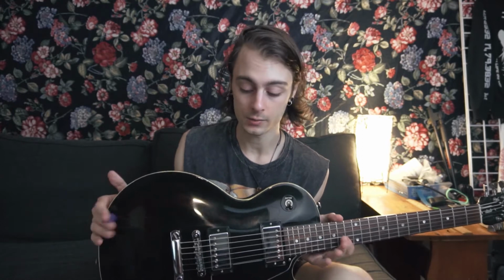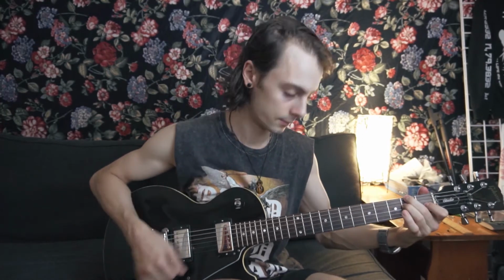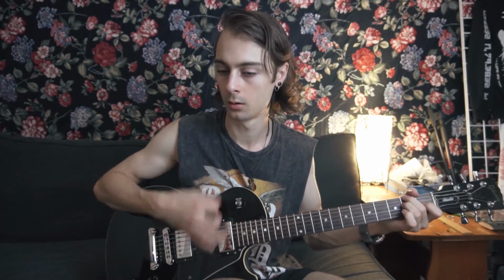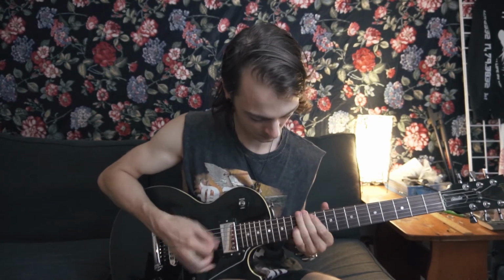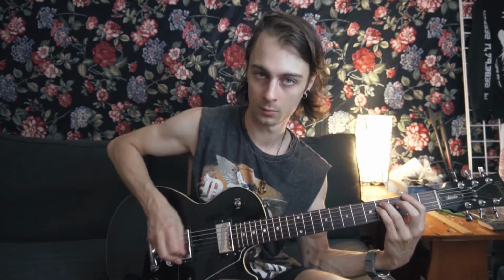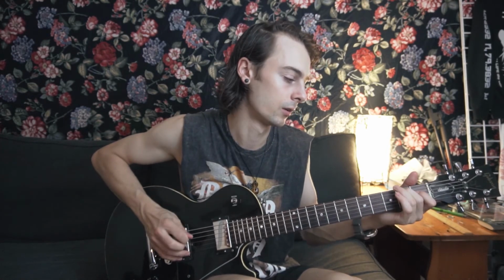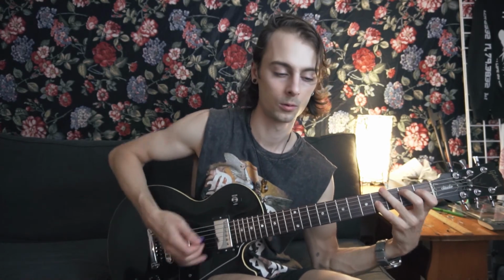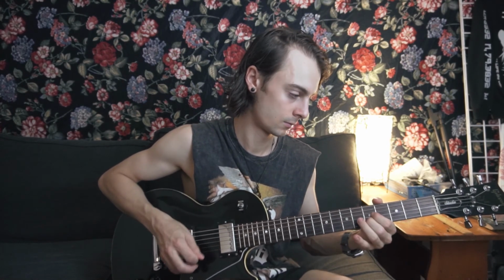How To Play - "If We Break"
Today we teach you how to play "If We Break", marking the final instalment of how to play the "Soul Paint" EP series :)

Grab a copy of the EP here: incasewecrash.com